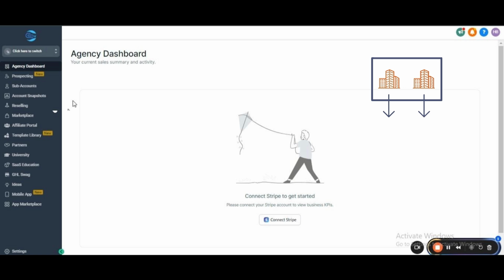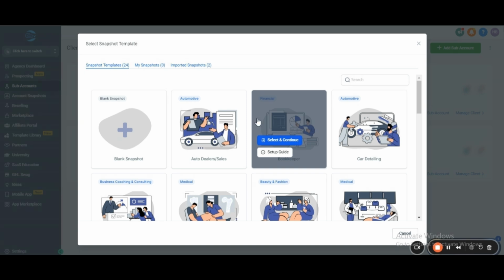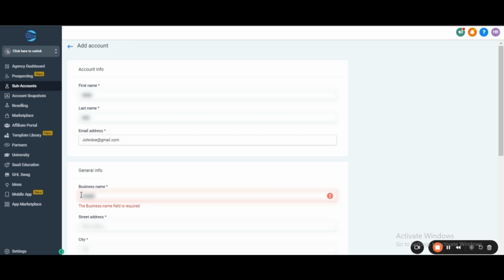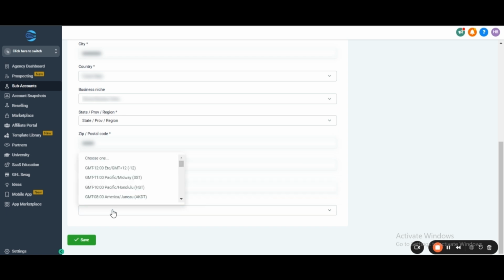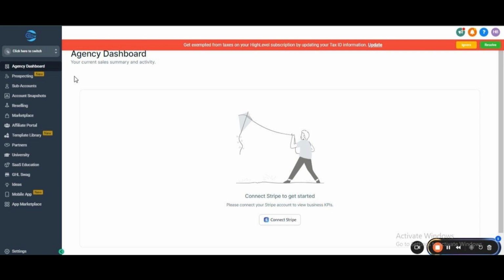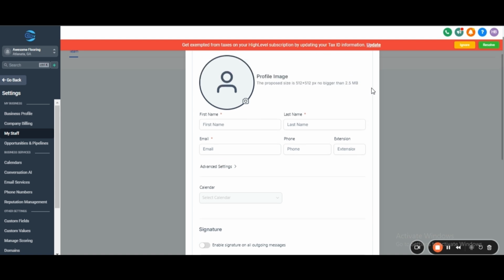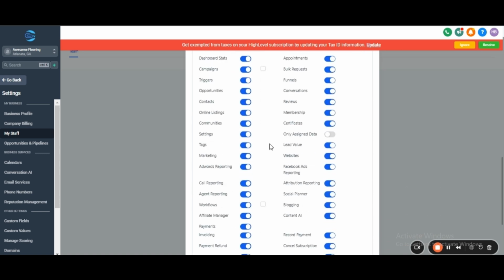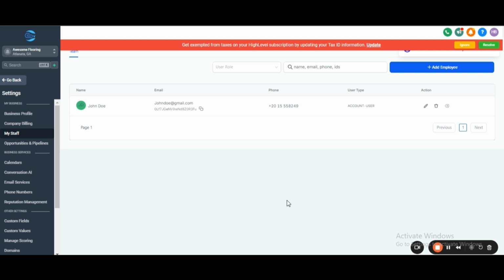Create Sub-Account in GoHighLevel | Add user in GHL I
Learn how to create your first sub-account in Go High Level. This step-by-step tutorial walks you through the process of setting up a sub-account and customizing it for your business or clients.

What You Will Learn:
- How to create a sub-account in High Level
- Sub-account customization options
- Organizing clients or businesses with GHL